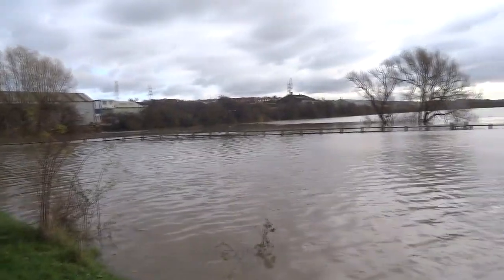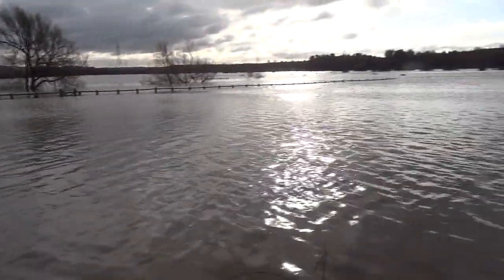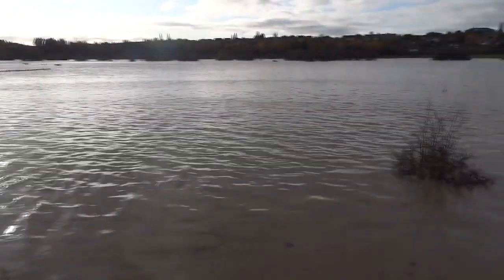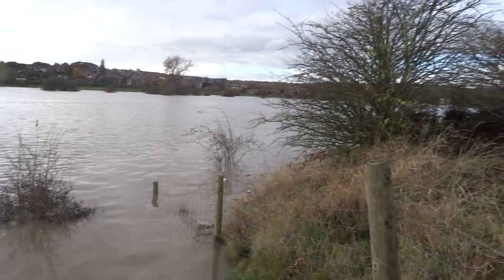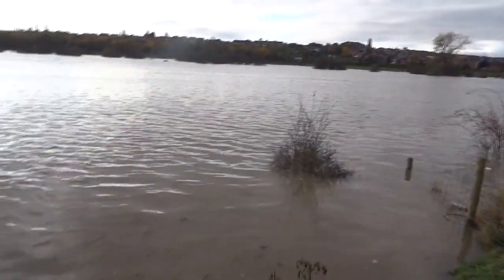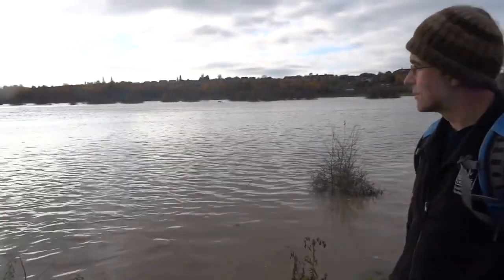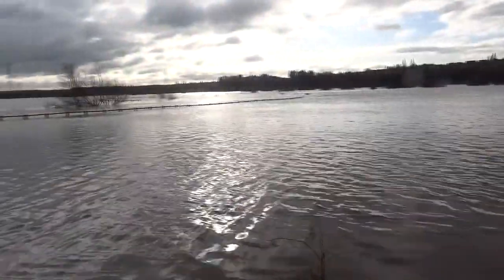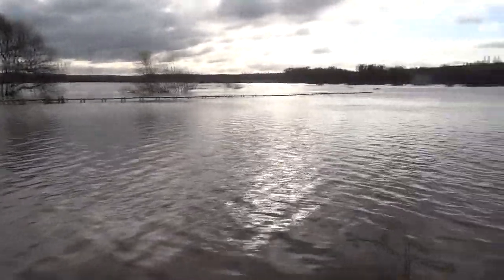Natural flood management in action!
Reserve manager Nabil Abbas showing how Woodhouse Washlands nature reserve prevents all this flood water from reaching the urban areas in Rotherham and beyond!